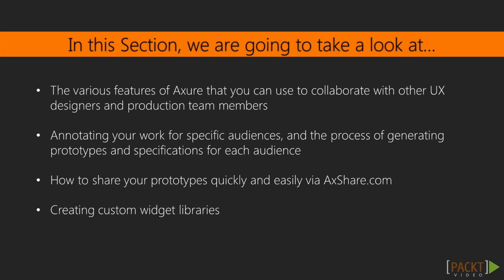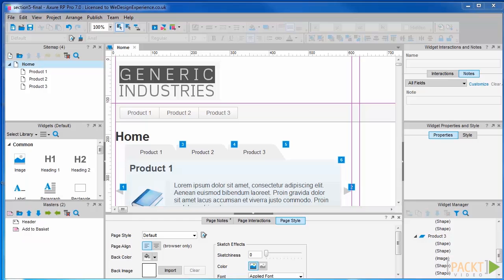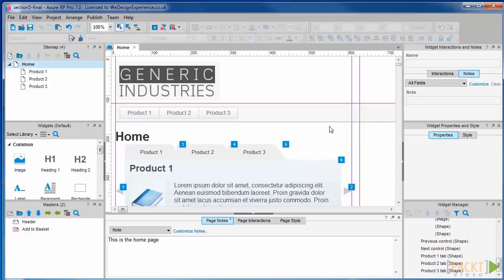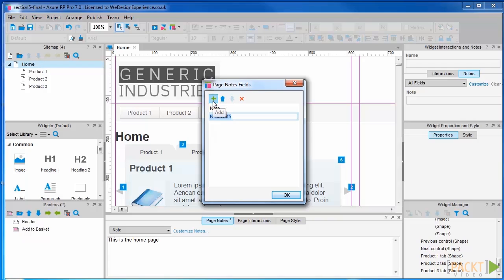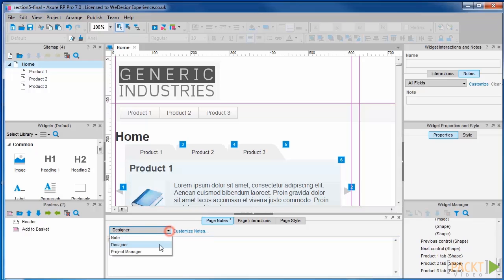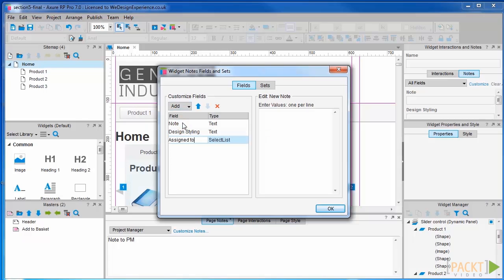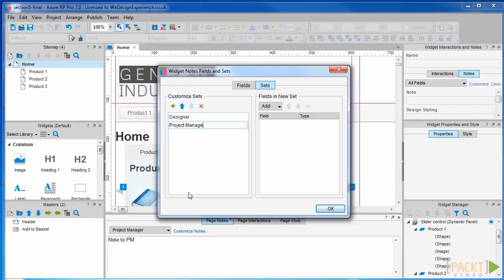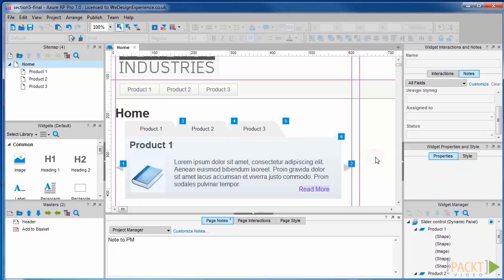Learning Axure RP Tutorial: Creating the Documentation | packtpub.com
Learning how notes are generated as part of the published prototype and specifications documents.
• Learning how to add page notes
• Customizing notes
• Viewing widget notes from the prototype